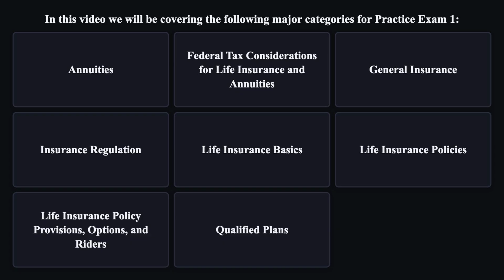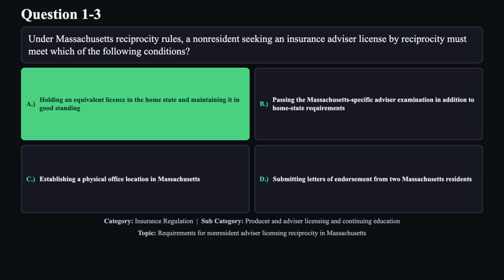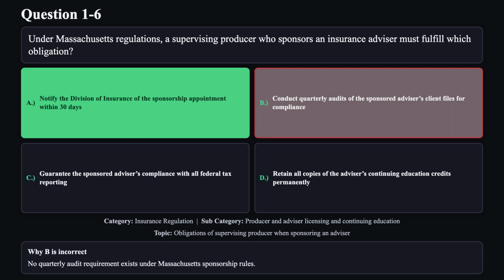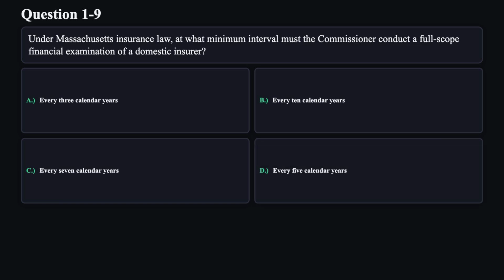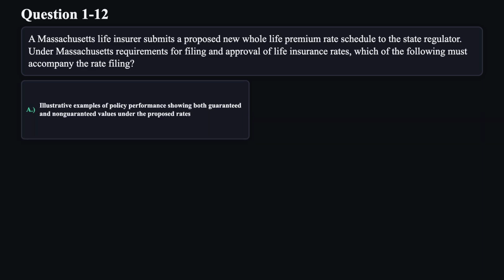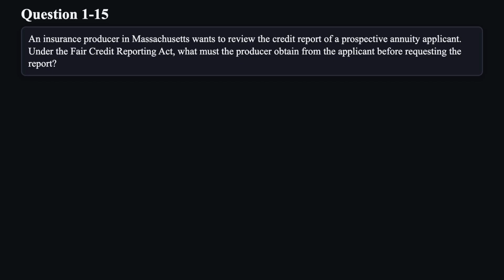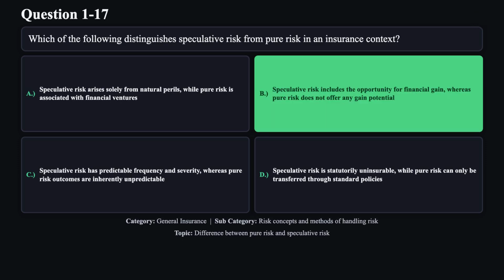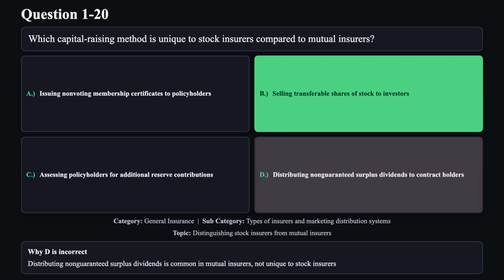Massachusetts Life Insurance Adviser (Series 16-55) Practice Exam - 20 Questions Free